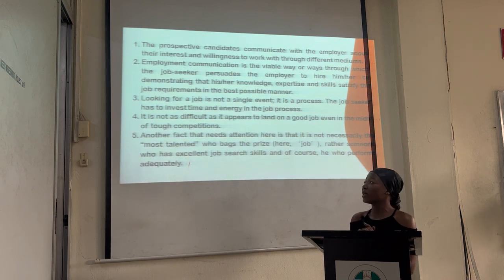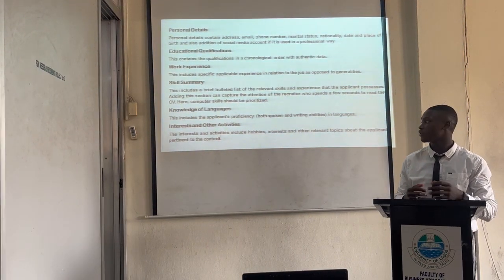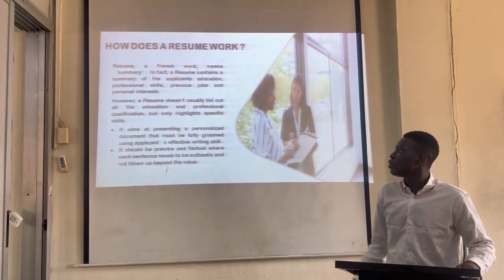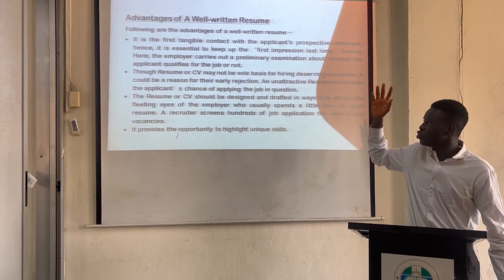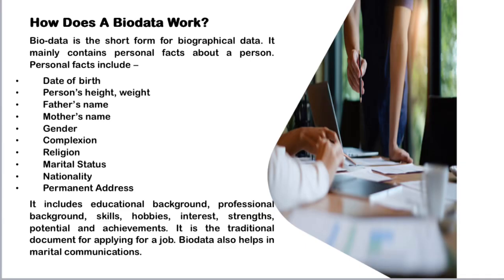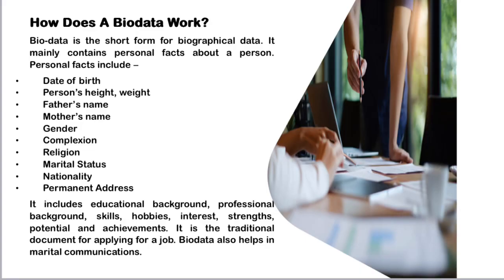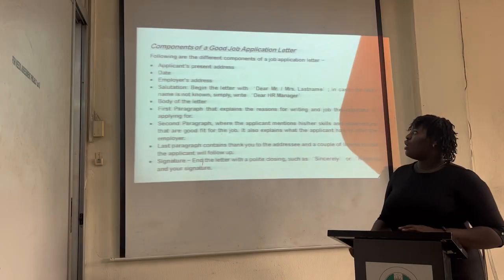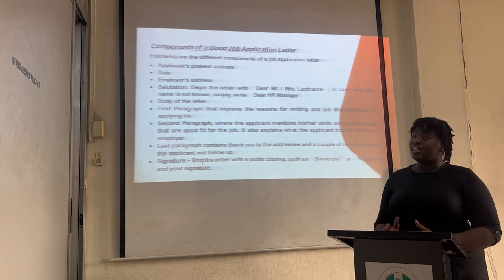FBA GROUP 20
Employment Communication